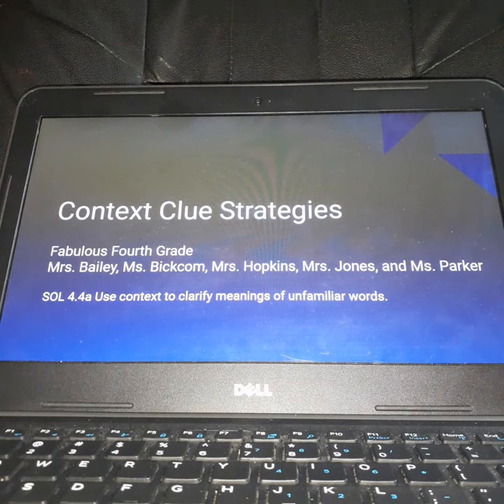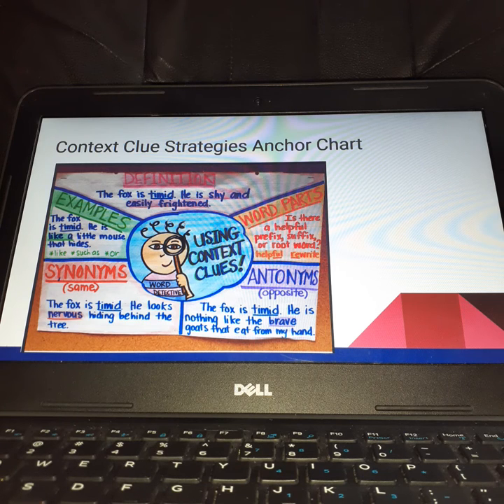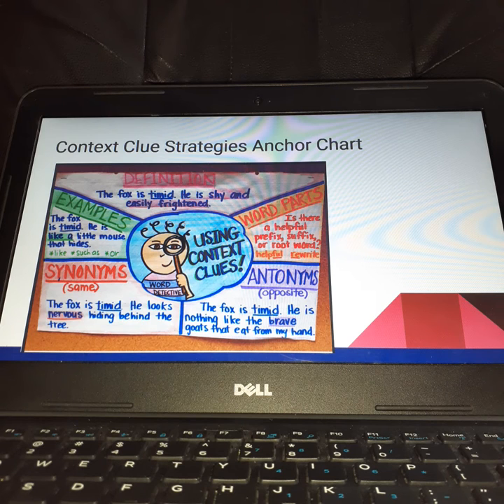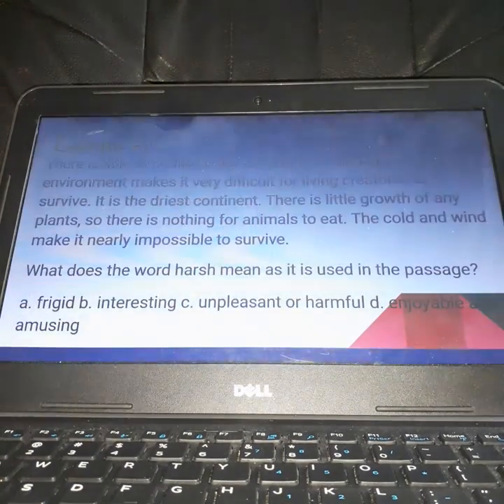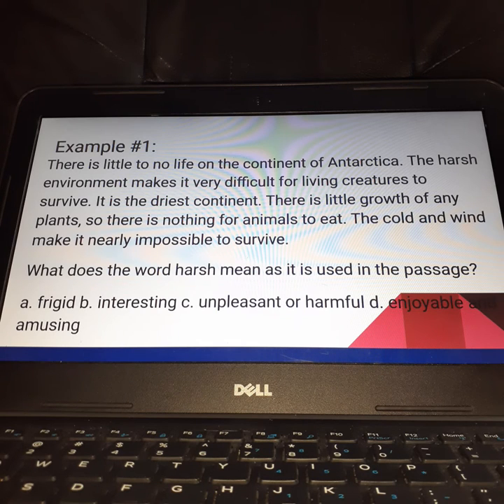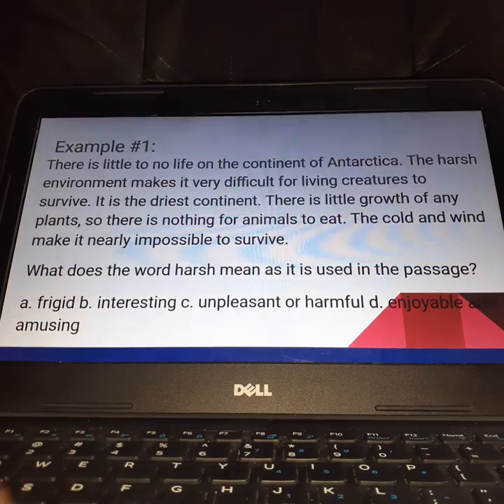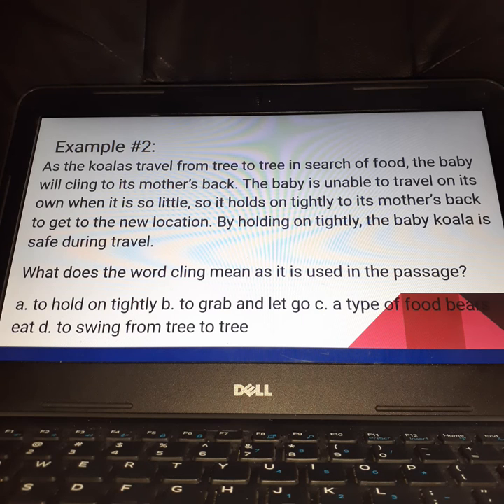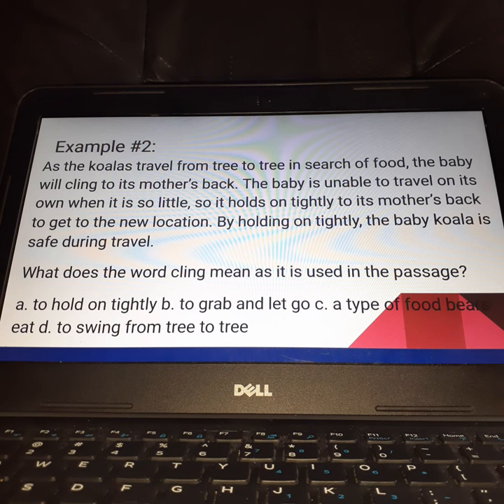April 27, 2020